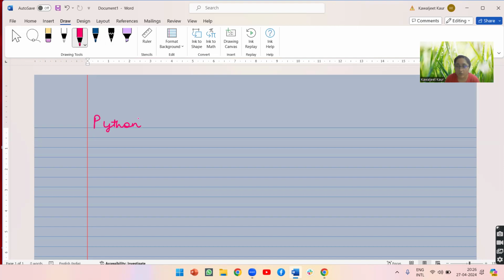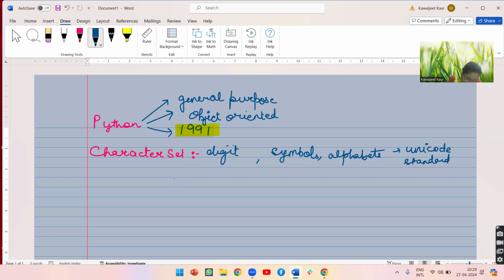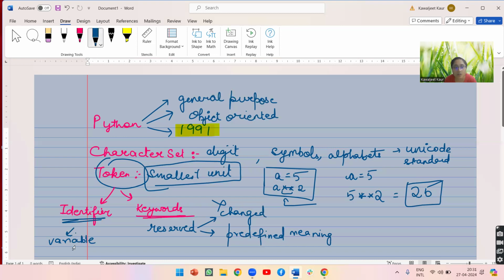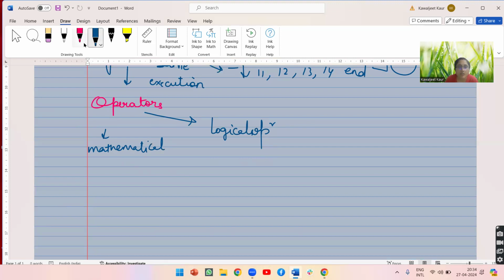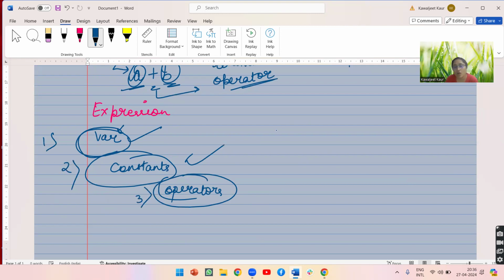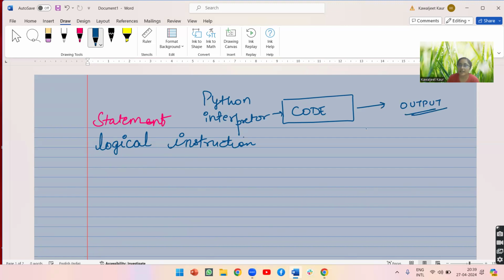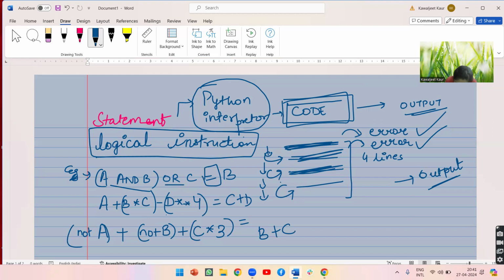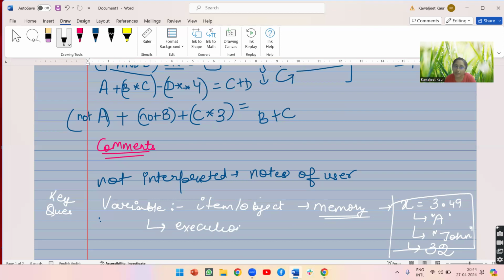Python Revision Tour 1